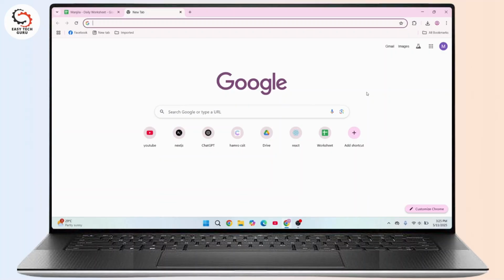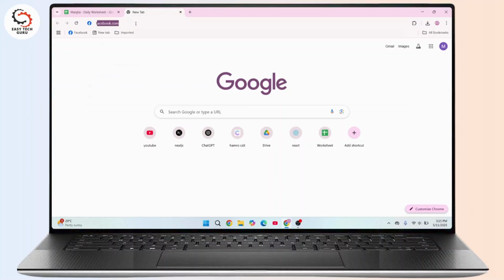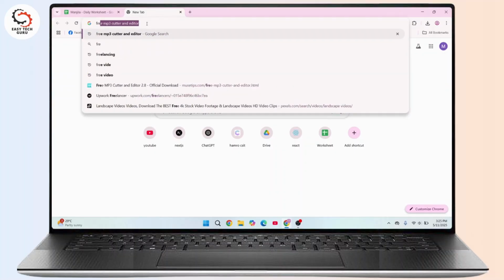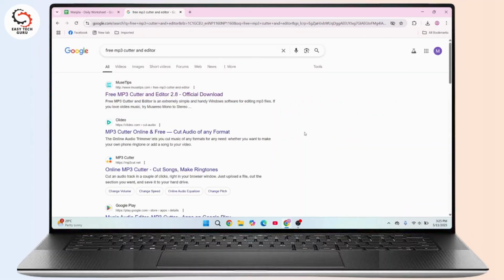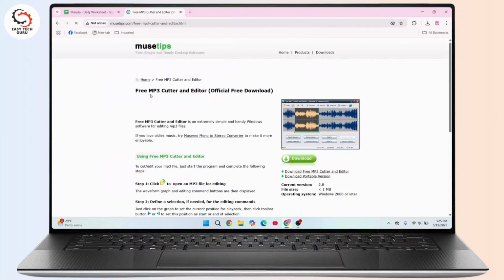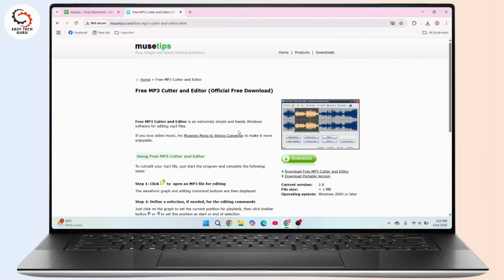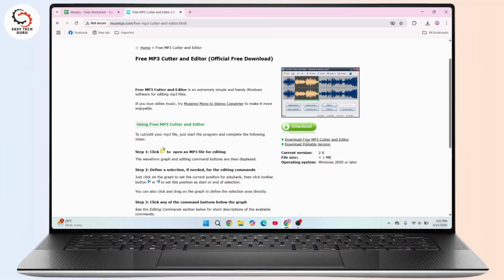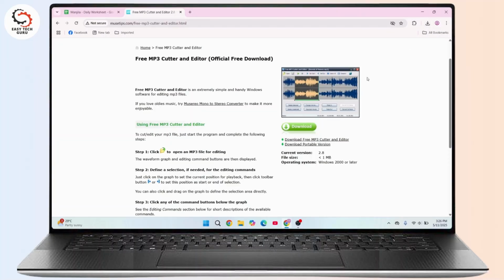How to Downlaod and Install Free MP3 Cutter & Editor on Windows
Learn how to download and install Free MP3 Recorder and Editor on Windows easily. Follow this step-by-step tutorial to get the audio editing tool installed in minutes. No confusion, just quick guidance! 🎧💻

📍Chapters:
00:00:00 - Introduction
Learn how to download and install Free MP3 Recorder and Editor on Windows.

00:00:07 - Open Browser
Start by opening your preferred browser.

00:00:13 - Search the Software
Type “Free MP3 Recorder and Editor” in the search bar.

00:00:21 - Visit Website

00:00:29 - Find the Download Link
Navigate to the download link on the right-hand side.

00:00:37 - Download the Installer
Click the link to begin downloading the installer.

00:00:45 - Open Downloads Folder
Once downloaded, go to your Downloads folder.

00:00:50 - Start Installation
Click the installer and follow the setup instructions.

00:01:05 - Complete Setup
Finish installation by completing on-screen prompts.

00:01:12 - Conclusion
Free MP3 Recorder and Editor is now installed!